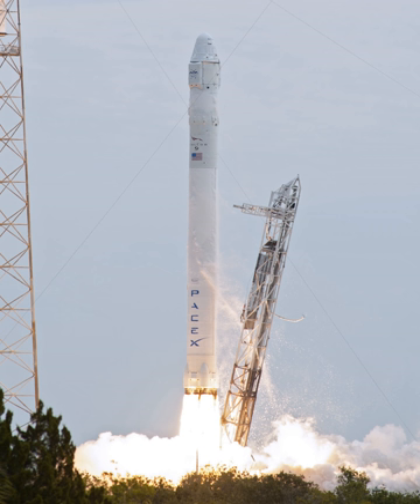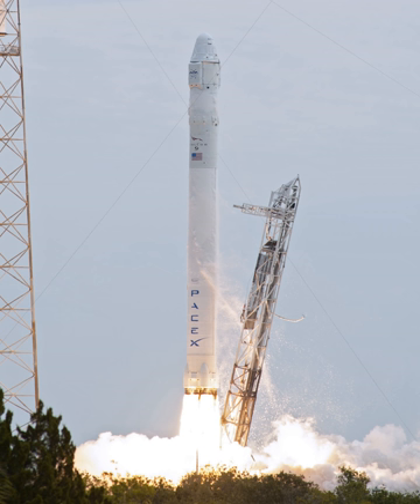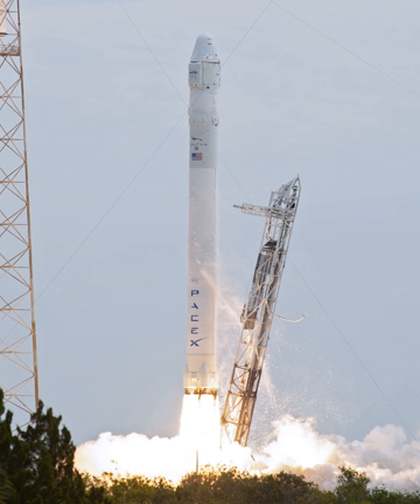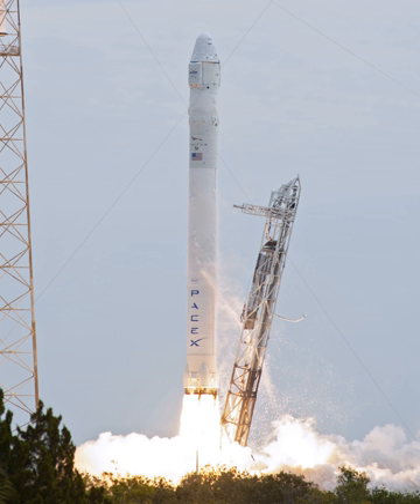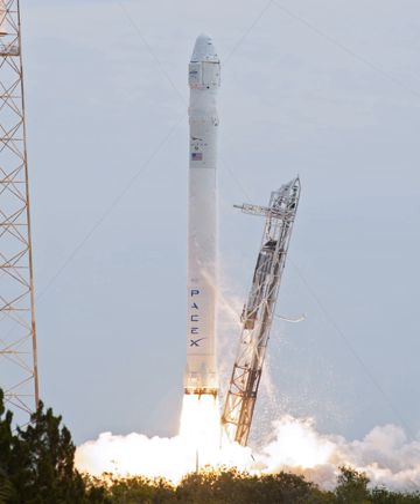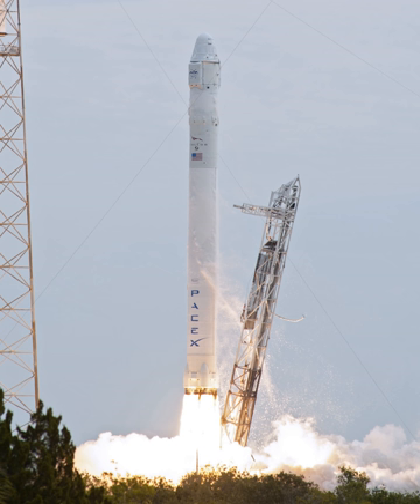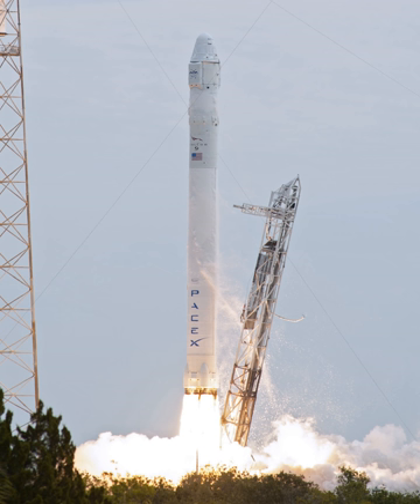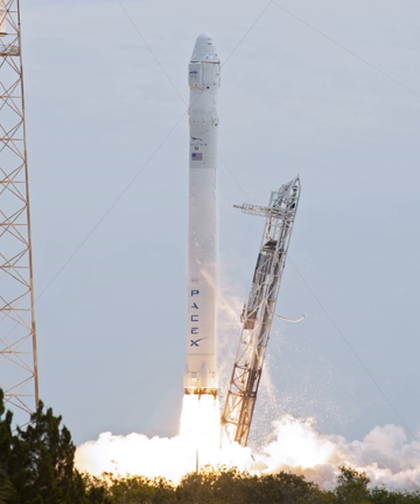Falcon 9 v1.0 | Wikipedia audio article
00:01:27 1 Design
00:01:36 1.1 First stage
00:02:37 1.2 Second stage
00:03:47 1.3 Control
00:05:08 2 Development history
00:05:18 2.1 Funding
00:06:46 2.2 Production
00:07:10 3 Launch history
00:07:46 4 Reusability
00:09:47 5 See also

- Socrates

SUMMARY
The Falcon 9 v1.0 was the first member of the Falcon 9 launch vehicle family, designed and manufactured by SpaceX in Hawthorne, California. Development of the medium-lift launcher began in 2005, and it first flew in June 2010. The Falcon 9 v1.0 then launched four Dragon cargo spacecraft: one on an orbital test flight, then one demonstration and two operational resupply missions to the International Space Station under a Commercial Resupply Services contract with NASA.
The two stage vehicle was powered by SpaceX's Merlin engines, burning liquid oxygen (LOX) and rocket-grade kerosene (RP-1). It had a payload capacity of 10,450 kg (23,040 lb) to low Earth orbit (LEO) and 4,540 kg (10,000 lb) to geostationary transfer orbit (GTO), though all launches were to LEO.
The vehicle was retired in 2013 and replaced by the upgraded Falcon 9 v1.1, which first flew in September 2013. Of its five launches from 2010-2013, all successfully delivered their primary payload, though an anomaly led to the loss of one secondary payload.